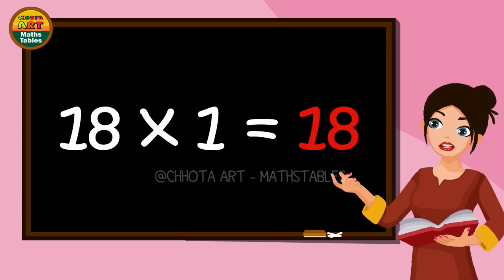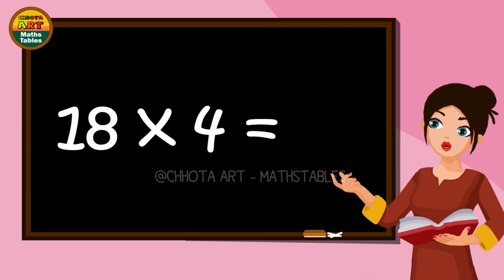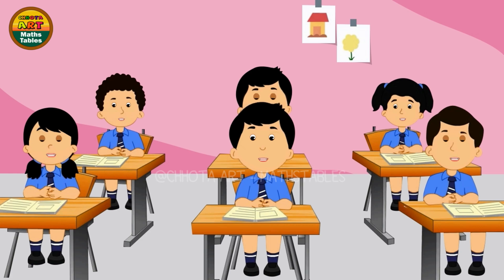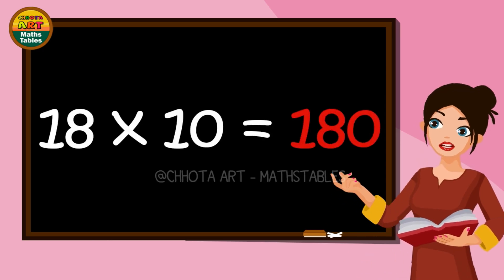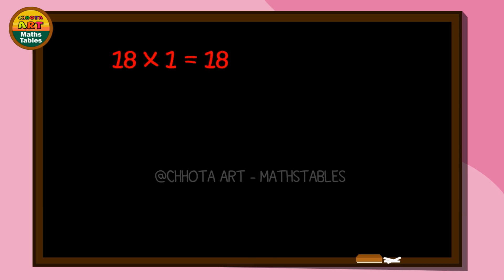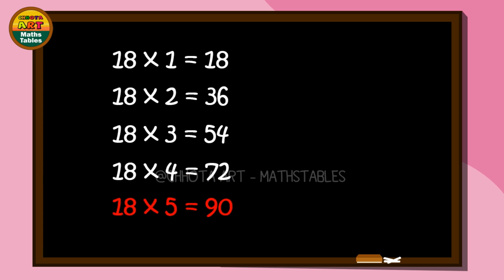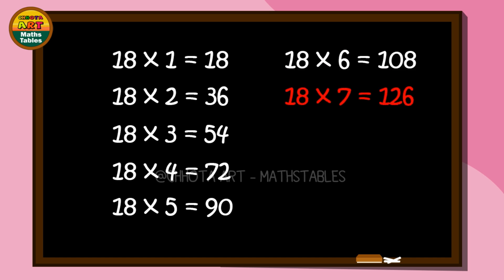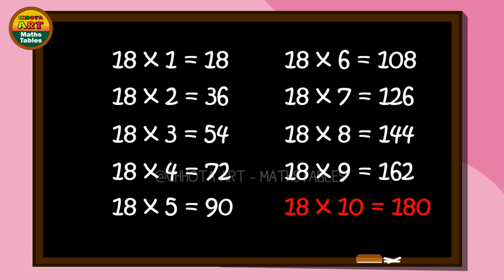Table of 18 | Rhythmic Table of Eighteen | Learn Multiplication Table of 18 x 1 = 18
table of Eighteen in a fun and playway method, the repetition also helps kids to learn the table faster and music and rhythm also helps them to grasp it faster.

100% easy way of Learn Math’s Times Tables Songs,